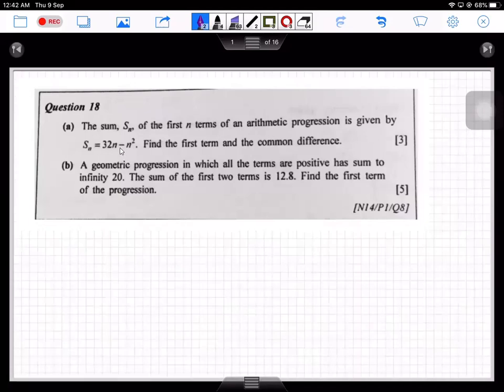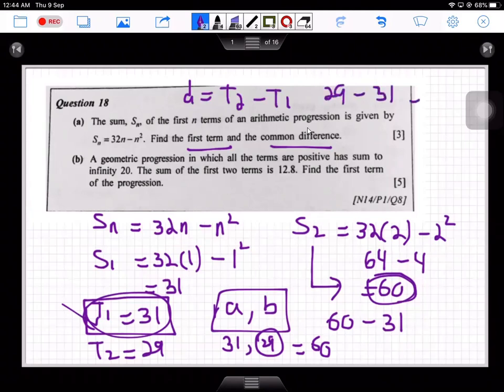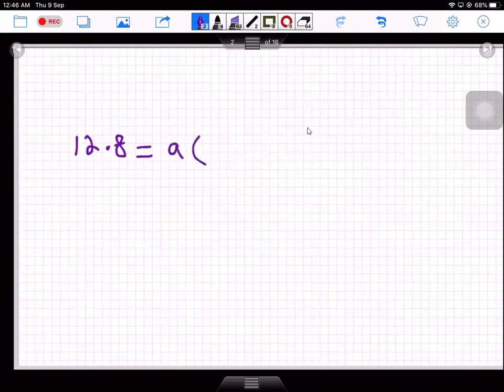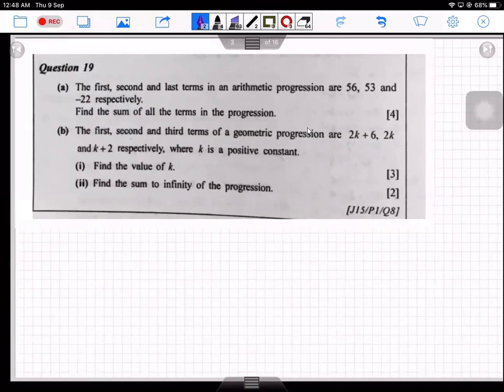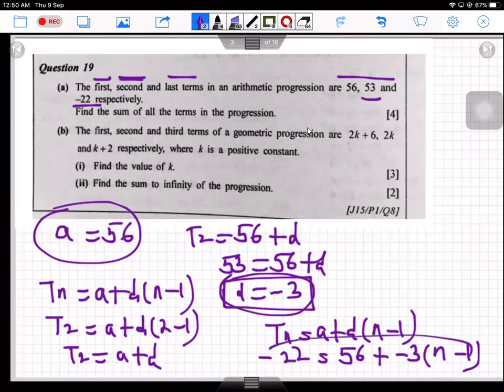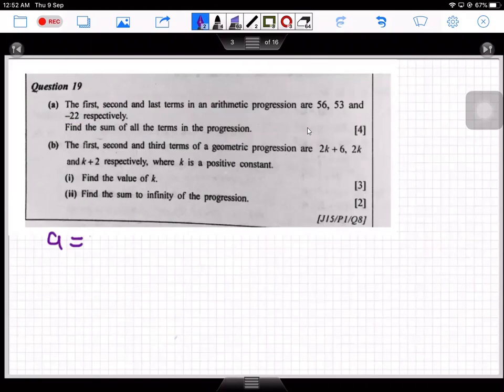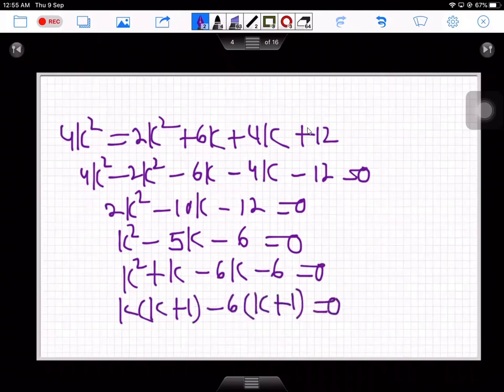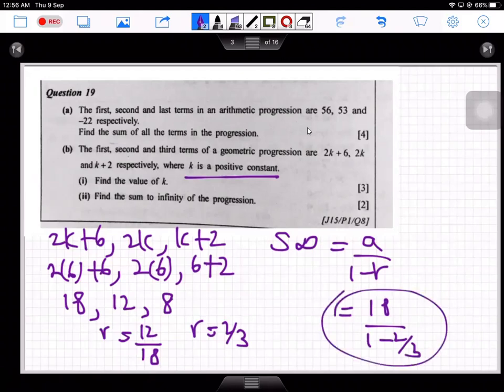ASP1 AP & GP Past Paper Handout Q18 & Q19 | A level Maths 9709 | Hamza Noor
Hamza Noor